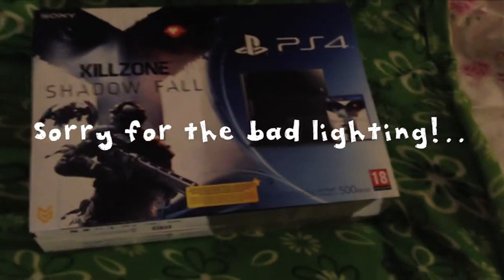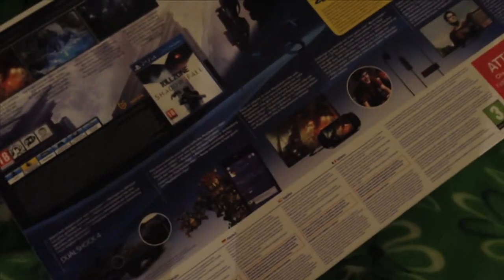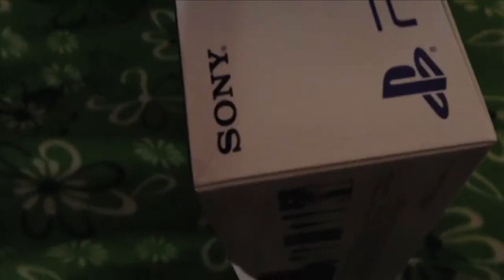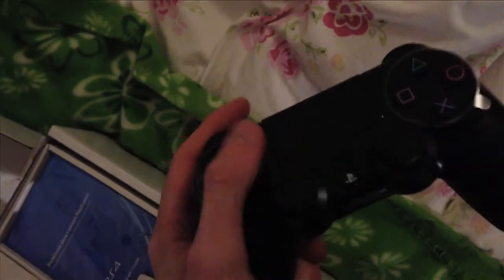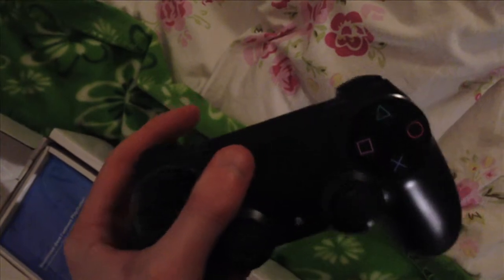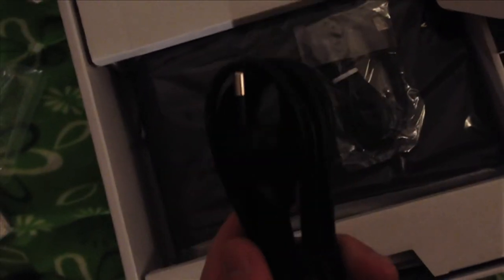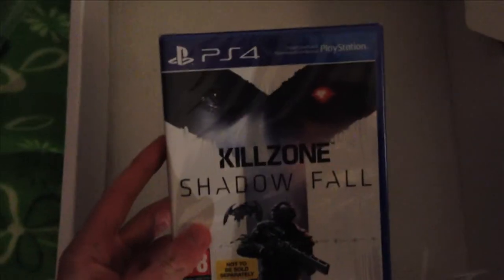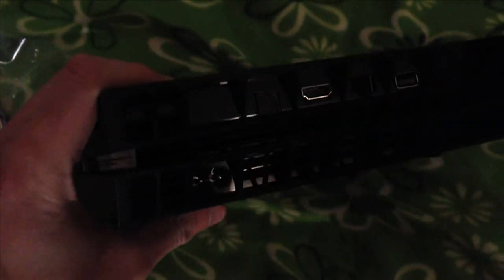Unboxing PS4 [Hand-held vlog style!]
My unboxing of the Playstation 4 bundle edition with "Killzone: Shadow fall".